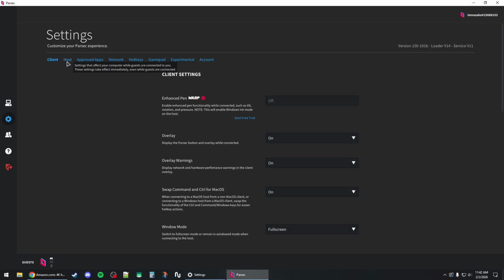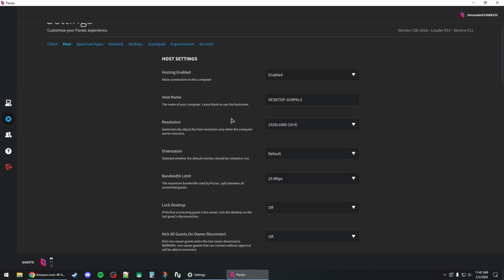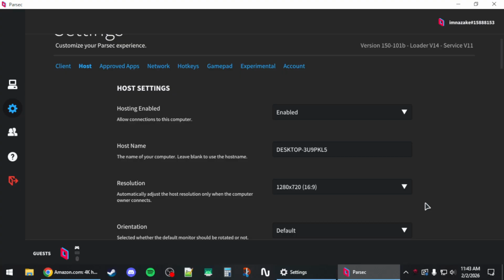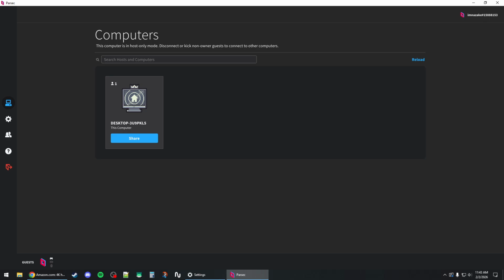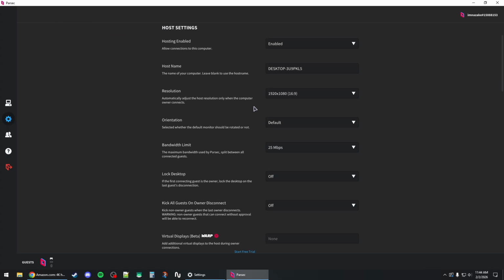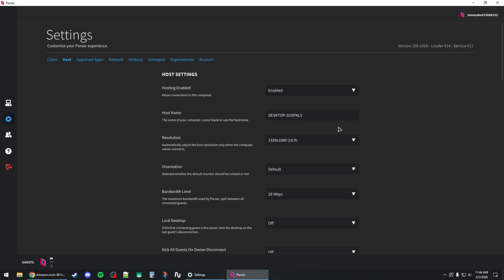How To Lower Screen Resolution In Parsec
A quick guide to changing your host's display resolution in Parsec for better performance and compatibility.